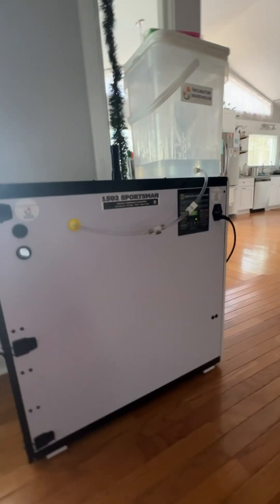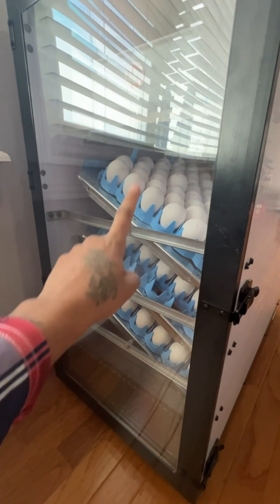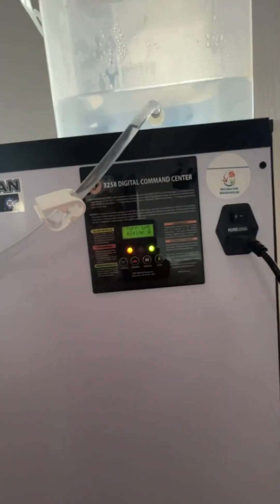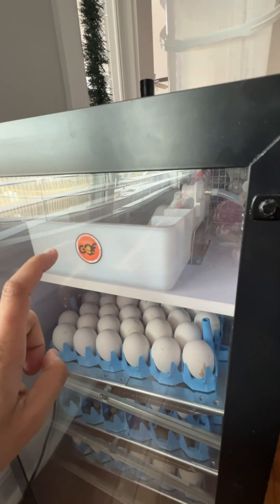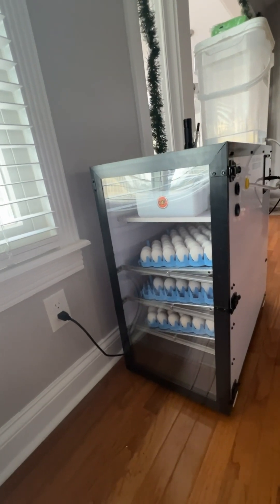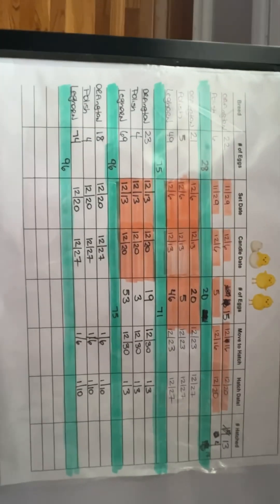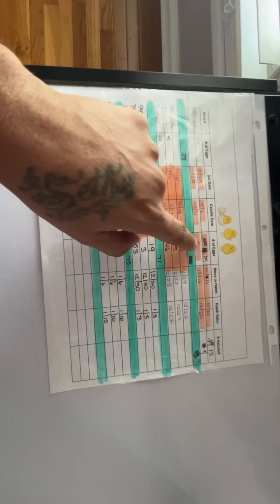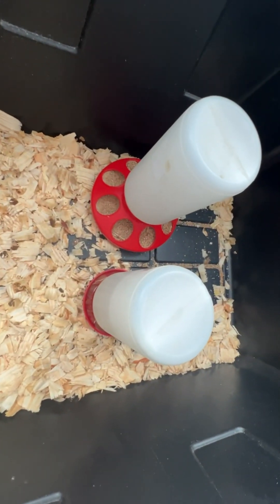Part 1 - Hatching Success: A Weekly Journey with the Sportsman 1502 Cabinet Incubator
Welcome to the exciting world of egg incubation! For me, Wednesdays are more than just midweek – they mark the next chapter in my journey as I use the Sportsman 1502 Cabinet Incubator to hatch a new batch of eggs each week. Join me as I take you through the meticulous process of nurturing life from the very beginning.
Week 1: The Beginning
Every cycle starts on the first Wednesday of the week. This is the day when I carefully place fresh eggs onto the first rack of my Sportsman 1502 Cabinet Incubator. I set the optimal temperature and humidity levels, creating the ideal environment for the eggs to develop and hatch. I incubate at 100.5 throughout the entire cycles.

Week 2: Progress in Motion
As the second Wednesday approaches, the eggs have progressed in their journey. On this day, I delicately candle each egg and move them down to rack 2. Monitoring temperature and humidity levels remains crucial during this phase to provide the best conditions for the growing embryos. Temp is still on 100.5

Week 3: The Countdown Begins
By the third Wednesday, the eggs have matured significantly. It's time for another move, this time down to rack 3. This careful orchestration is part of the art of incubation – a dance between patience and precision. The thrill of anticipation grows as I observe the eggs, eagerly awaiting the moment when they'll be ready to hatch.

Day 17: Preparing for Hatch Day
On day 17, the countdown to hatch day begins. This is a critical juncture in the incubation process. On this day, I gently candle the eggs once more and transfer the eggs to the hatching box within the Sportsman 1502 Cabinet Incubator. The hatching box provides a secure space for the chicks to emerge and take their first breaths. The atmosphere is charged with excitement as I prepare for the culmination of weeks of dedication and care. Temp is still at 100.5 but you will need to raise humidity. I add 2 sponges to the water tray which will bring my humidity up to 50-75 degrees. I have successfully hatched chicks at 55% humidity with a 95% hatch rate.

The Miracle of Hatching: A Weekly Ritual
Hatch day is a celebration of life and the culmination of a meticulous process. The Sportsman 1502 Cabinet Incubator has proven to be an invaluable companion on this journey, providing the stability and reliability needed for successful hatching. As the chirps and peeps of the newborns fill the air, I'm reminded of the wonder and magic that comes with nurturing life from the very beginning.

Using the Sportsman 1502 Cabinet Incubator on a weekly basis has turned into a ritual of growth and new beginnings. Each Wednesday marks a step forward in the fascinating process of hatching, a journey that never fails to amaze and captivate. As I continue this weekly cycle, I'm reminded of the beauty inherent in the miracle of life, and I eagerly anticipate the next batch of eggs that will bring forth a new generation of feathered friends into the world.